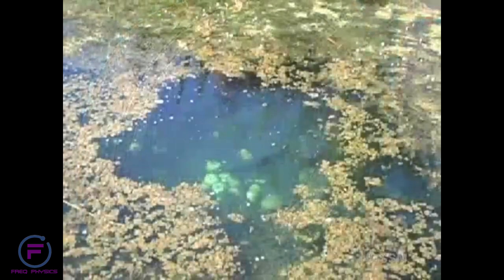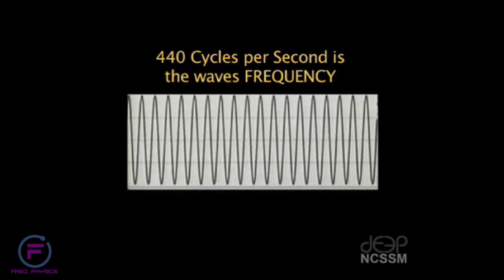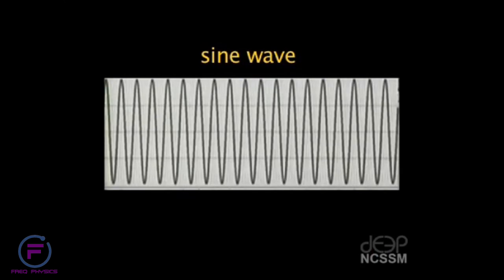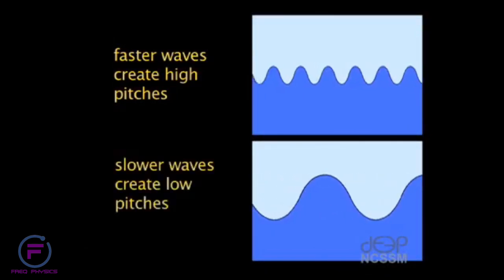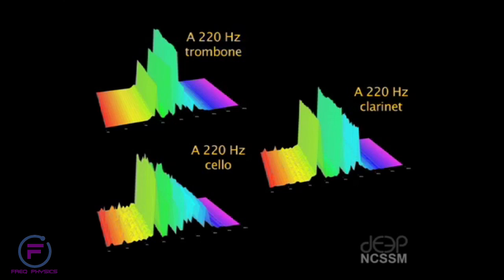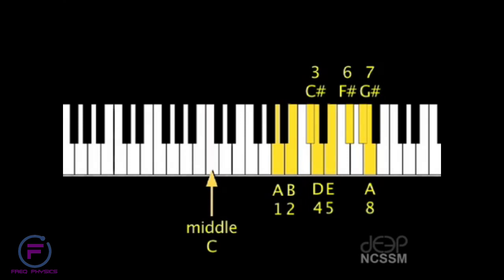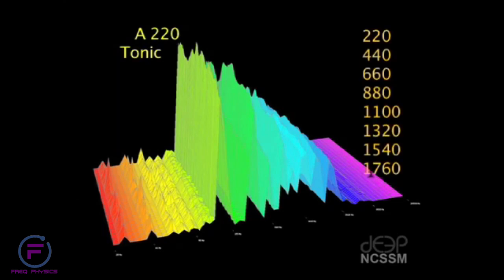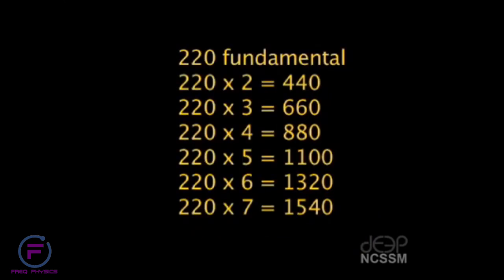The Physics of Music Advanced Acoustics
From the North Carolina School of Science and Mathematics, this 3 part lesson of acoustics and music with Music teacher Scott Laird.  This is an advanced physics lesson

Highlights used in this video are edited